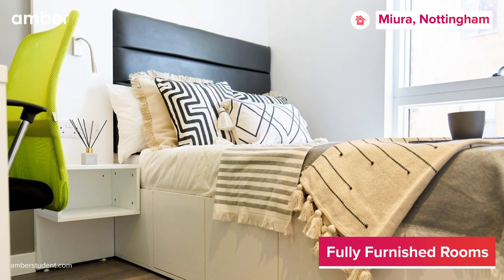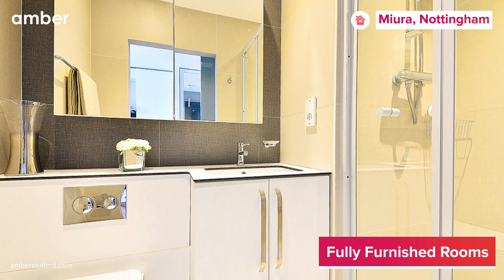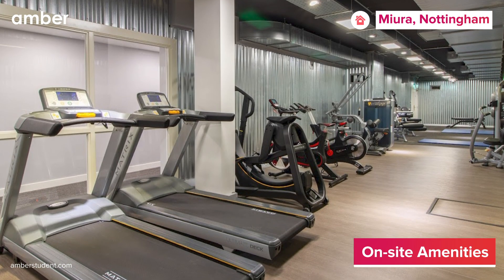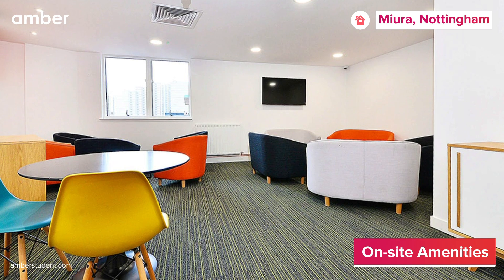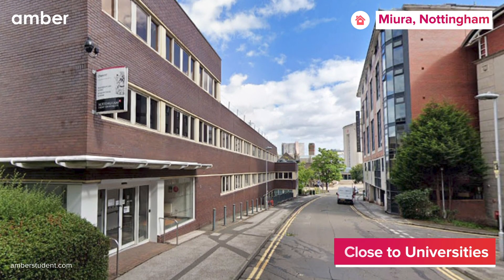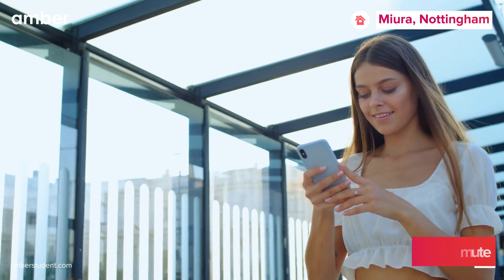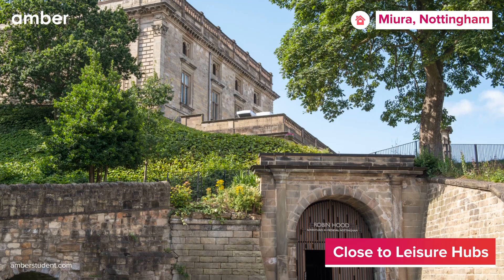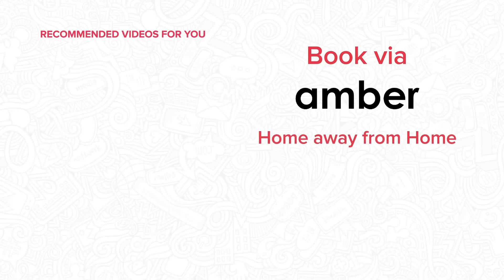Property Tour | Miura, Nottingham | Student Accommodation in UK | amber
Located at 33 Curzon St Nottingham NG3 1BE, UK, Miura Nottingham sets the bar high for premium student accommodation in Nottingham. Offering a variety of room types, including studio apartments, Miura Nottingham caters to diverse student preferences. Proximity to educational institutions is a standout feature, with Miura student accommodation being conveniently located near major academic establishments like Nottingham Trent University, The University of Nottingham, and the Confetti Institute of Creative Technologies, ensuring that students have easy access to their campuses.

*Features*
For students seeking a contemporary and convenient place to live while studying in Nottingham, Miura Nottingham offers a modern living experience that caters to diverse needs. Enjoy a variety of room types, ranging from the cozy Classic Studio to the spacious Super Deluxe Double Studio. Other room configurations include the Large Classic Studio, Large Premium Studio, Premium Double Studio, Classic Twin Studio, and the Classic Studio Plus. Each option comes fully equipped with a number of top-notch room amenities, including central heating, fridges, tumble dryers, cookers and microwaves, private dining rooms, dishwashers, 3/4 beds, cleaners, washing machines, freezers, ample storage space, and a smart TV.

With Nottingham presenting an exciting blend of cultural sights and social hotspots, Miura Nottingham is perfectly placed to ensure students can embrace the full experience of student life in the city. Meanwhile, students at Miura accommodation Nottingham benefit from being close to leading educational institutes such as Nottingham Trent International College, University Park Campus, the University of Nottingham International College, and Nottingham Trent University Clifton Campus. Leisure travellers and academic pupils alike can appreciate the prime location of Miura Nottingham.

*Commute*
Nestled in the bustling city of Nottingham, Miura Nottingham is ideally situated for students seeking top-notch, convenient accommodation. Just a short distance away from Miura Nottingham student accommodation are several public transport stops, including bus stops such as Comyn Gardens (Stop SA26), Comyn Gardens, Hedderley Walk (Stop SA07), Curzon Street (Stop SA09), and Pryzm (Stop H4), which are easily accessible for day-to-day travel. Tram services are also available for those looking to navigate Nottingham with speed and ease. Furthermore, the presence of nearby railway stations facilitates quick trips to neighbouring cities or destinations across the country.

About amber
A multitude of bus lines also operate in the vicinity, such as The Regent Terrace bus stop, making commutes to key locations throughout the city a breeze. What's more, taxi services and cycling paths offer alternative means of traversing Edinburgh's cobbled streets. Whether you're heading to class, exploring the city, or venturing further afield, Brewers Court Edinburgh student accommodation ensures you're well-placed for all your transportation needs.